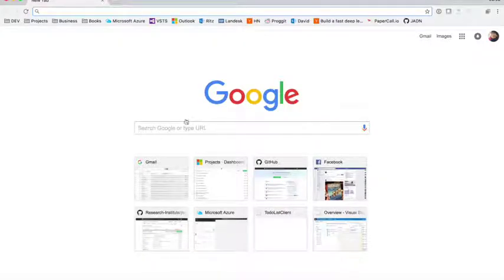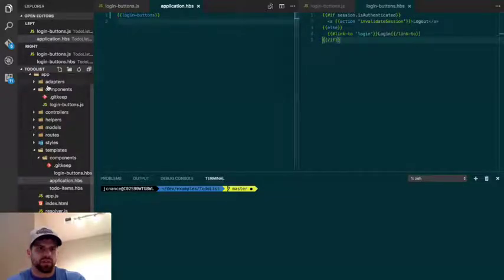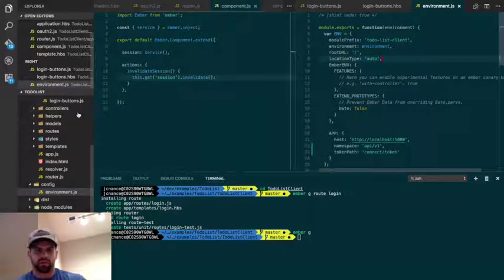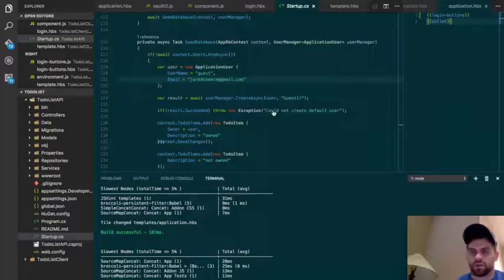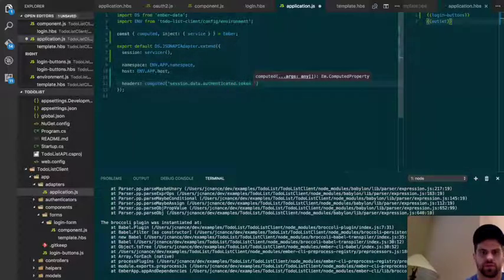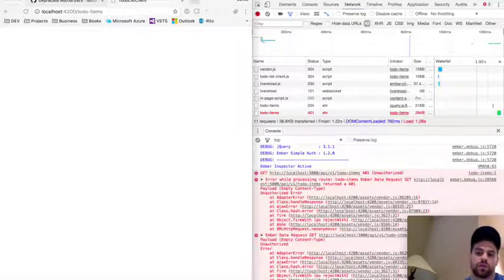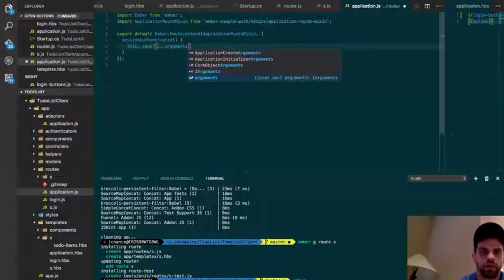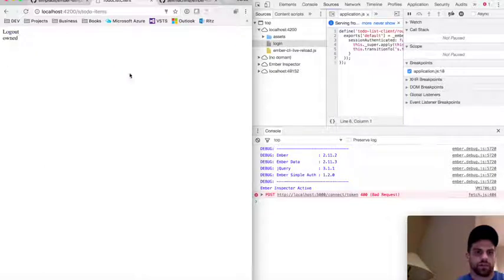JSONAPI, .Net Core, EmberJS - Part 4 (Client Sessions)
The 4th video in a series demonstrating how to create a web application with using JSONAPI, .Net Core, EmberJS and PostgreSQL.

This video shows how to setup a client side session and authenticate with the API using ember-simple-auth.